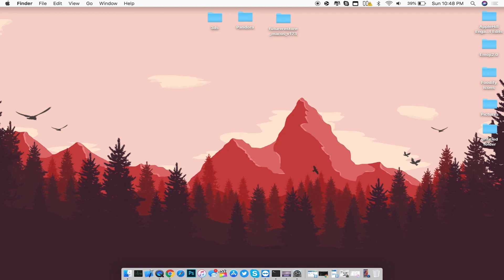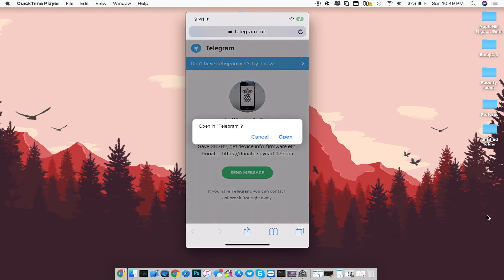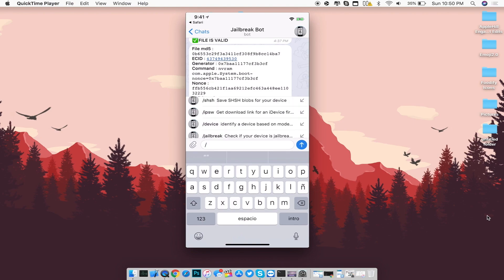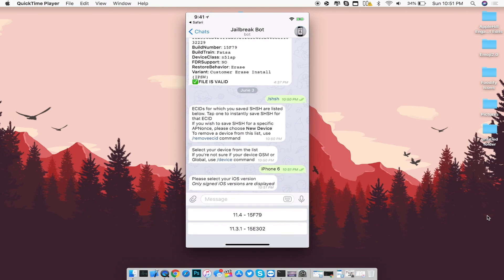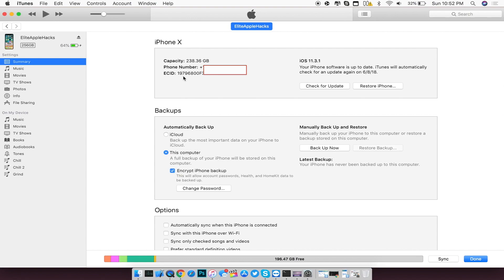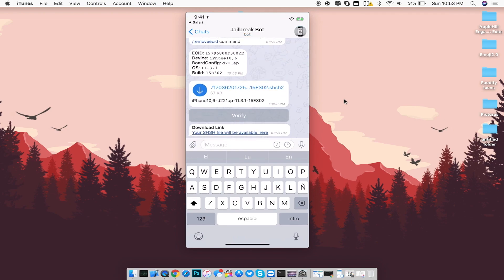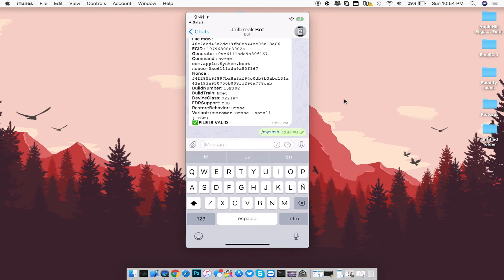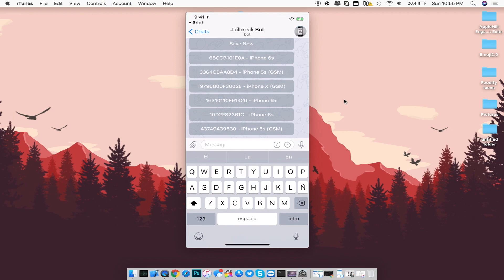Tutorial: HOW TO SAVE SHSH BLOBS AND DOWNLOAD THEM!